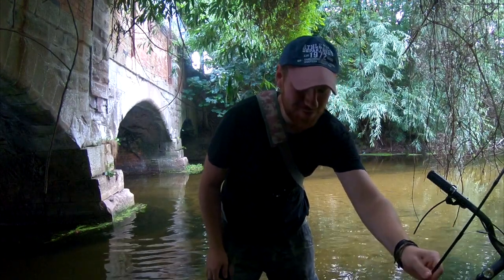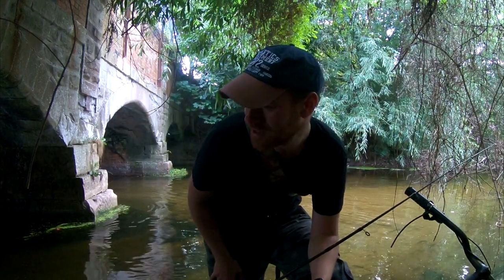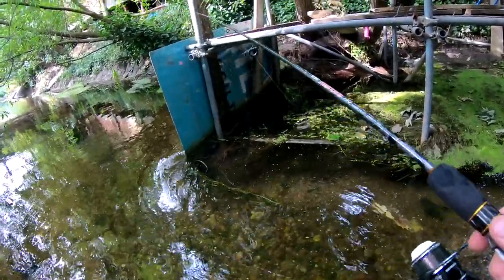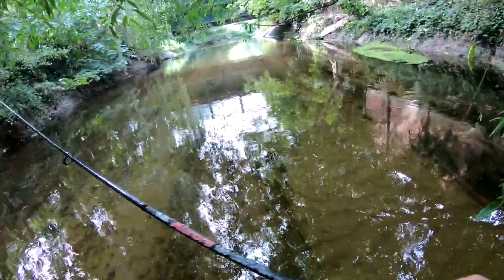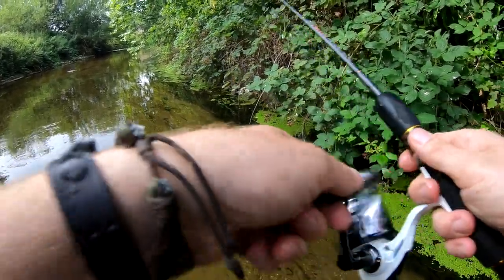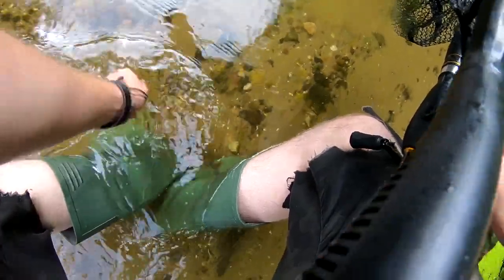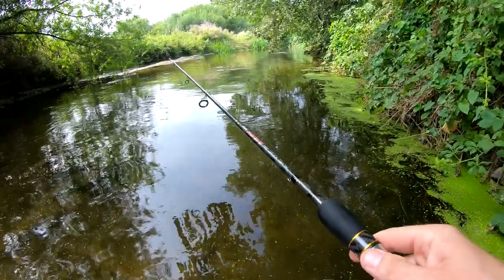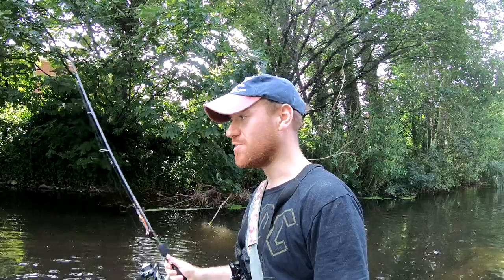Creek Pike DESTROY Swim Baits